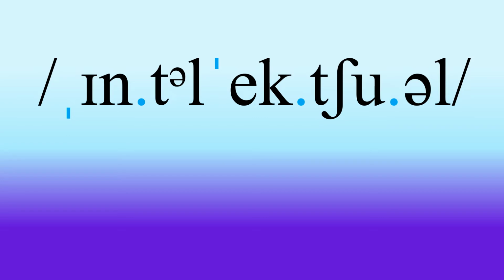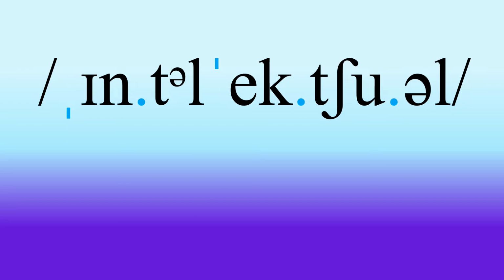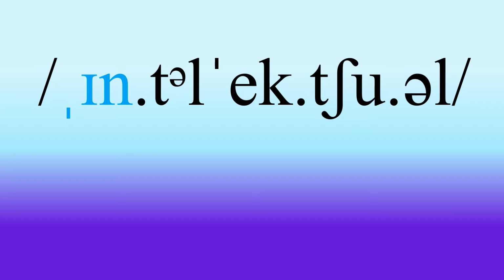How to pronounce INTELLECTUAL in English (Mini Tutorial)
In this mini tutorial we focus on the pronunciation of INTELLECTUAL in English. Watch the video now to learn how to say intellectual ...